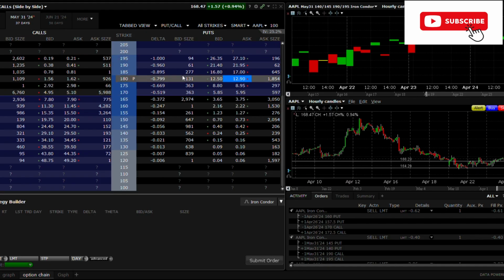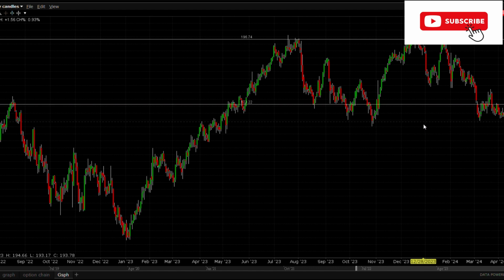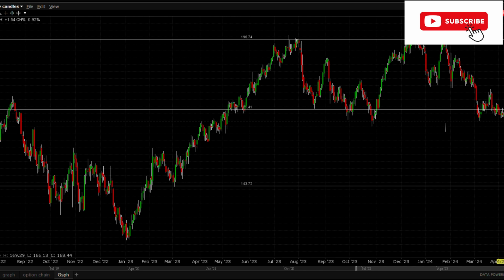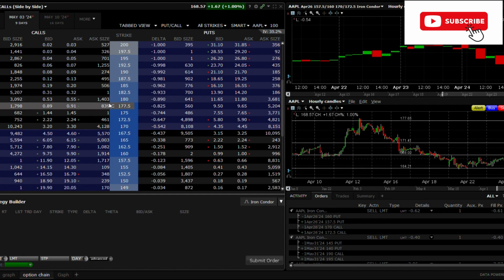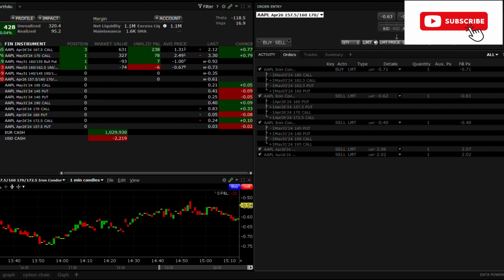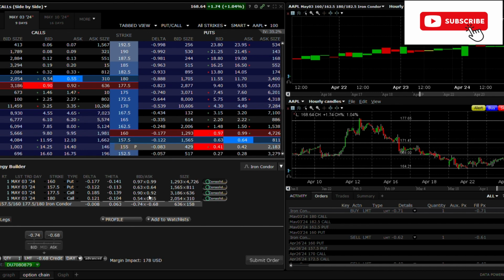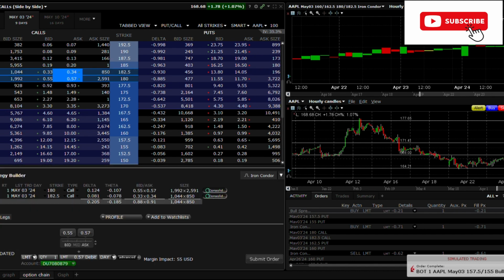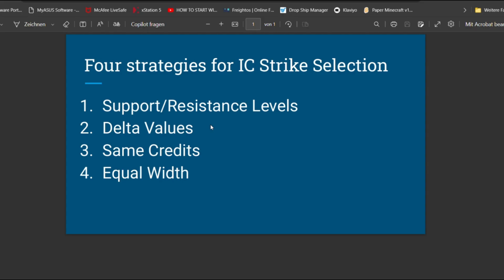📈 4 Strategies to Select Strikes for Iron Condor: 4 Key Tips Option Selling!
Welcome to today's tutorial on mastering Iron Condor option strategies!

If you're new to option trading or looking to expand your trading knowledge, this video is for you. We'll dive into 4 essential strategies to help you select the right strikes for building a successful Iron Condor, a popular option selling strategy.

In this video, we'll cover:

Understanding the basics of Iron Condor and its benefits.
How to select the appropriate strikes for your Iron Condor strategy.
Tips for utilizing option platforms like TWS (Trader Workstation) and Interactive Brokers for option trading.

Whether you're trading plain vanilla options or exploring advanced trading techniques, understanding the intricacies of option trading is crucial. We'll guide you through the process step-by-step, making it easier for you to make informed decisions.

Share your thoughts and questions in the comments below!

Please note that this is an educational video and not a recommendation for investment, trading or financial advice. Viewers are expected to do their due deligence before trading or investing.